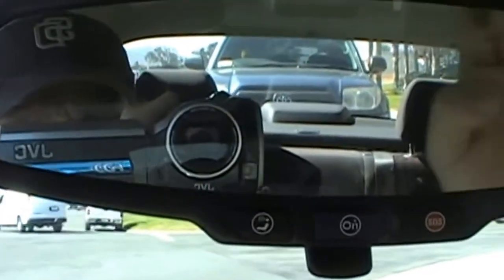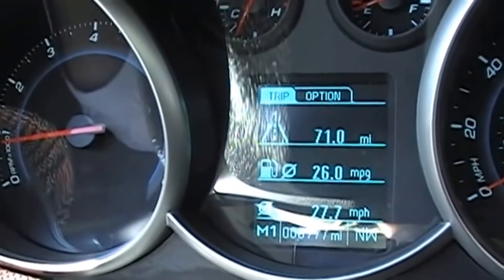2014 Chevy Cruze LT For Sale Temecula CA Streamline Auto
2014 Chevy Cruze LT For Sale Temecula CA Streamline Auto